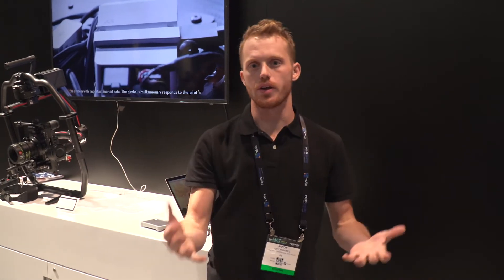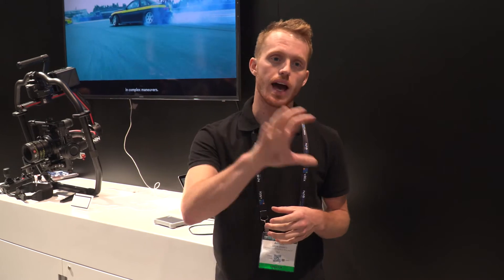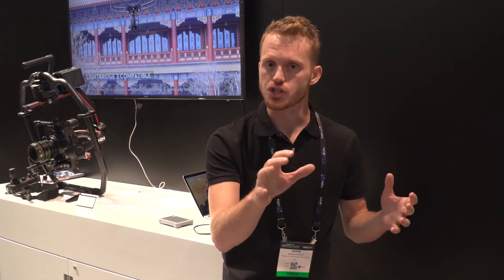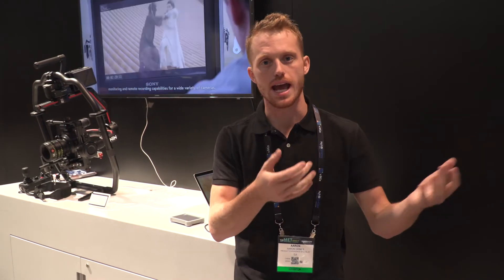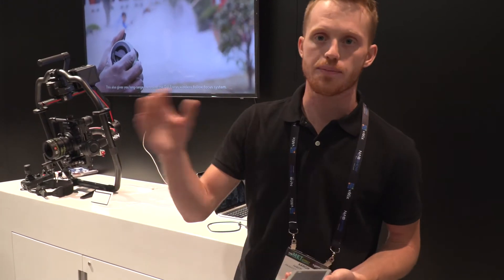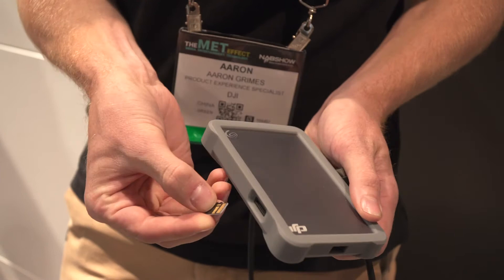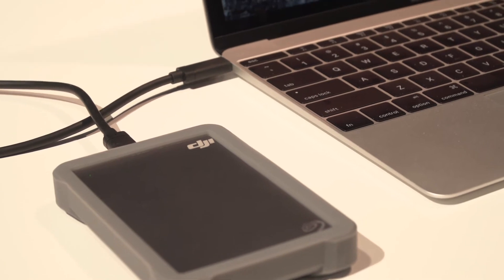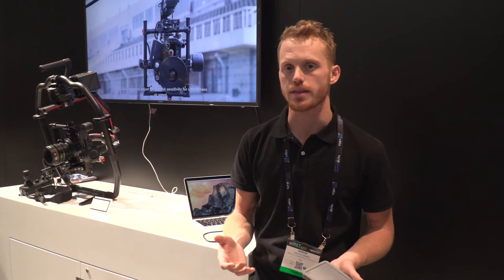NAB 2017: Seagate DJI Fly Drive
The world’s first hard drive aimed at making life easier for drone photographers.